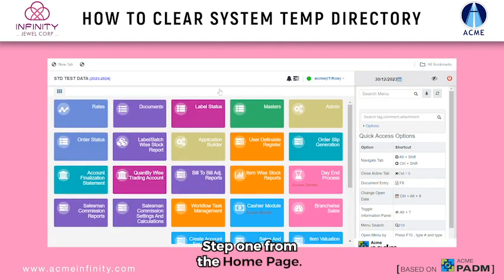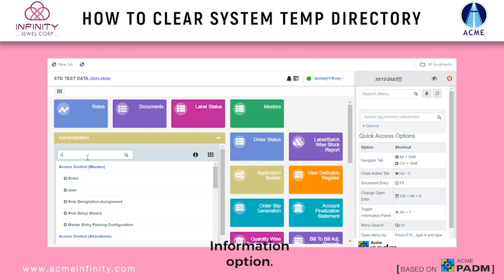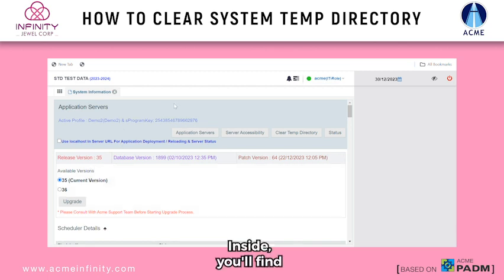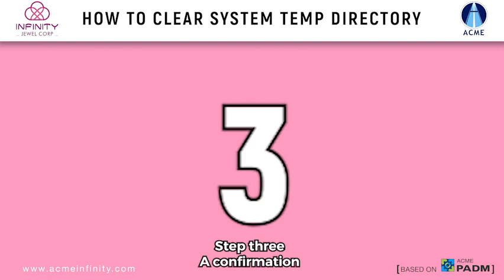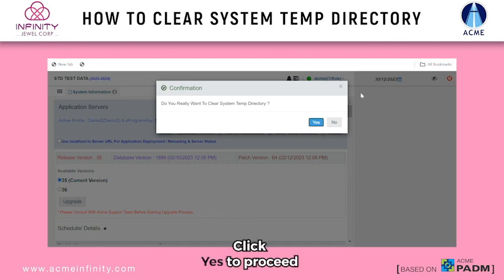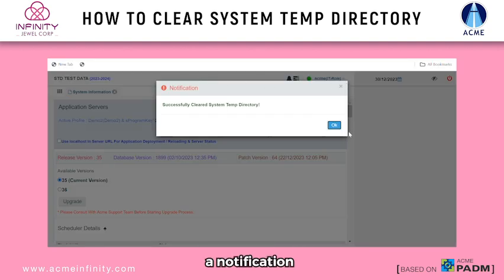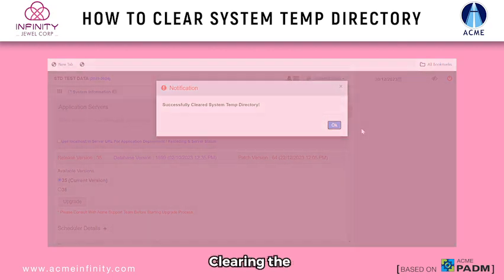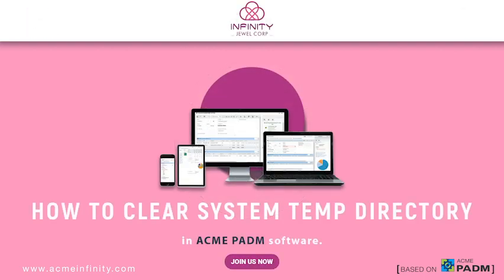How To Clear System Temp Directory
🔄🖥️ Unlock the secret to optimal system performance! In this tutorial, discover the simple yet powerful steps to clear the system temp directory and enhance your ERP software's efficiency with Infinity Jewel Corp. 💼✨

Effortlessly optimize your system and stay ahead in the game!

🔗 Welcome to Acme Infinity Jewel Corp!

🌟 Explore the Future of Jewelry Business with Acme Padm ERP Software 🌟

At Acme Infinity Jewel Corp, we're dedicated to revolutionizing the way the jewelry industry operates. We're your go-to source for all things related to our cutting-edge product, Acme Padm – the cloud-based ERP software designed to empower jewelers with innovative solutions.

📚 What We're All About:
Acme Padm is a game-changer in the jewelry business, streamlining your operations, enhancing efficiency, and ensuring the highest level of quality in your craft. We're here to help you explore the infinite possibilities our software offers.

We're not just a software provider; we're a community of jewelry enthusiasts, craftsmen, and business owners. Our YouTube channel is your gateway to a world of information, insights, and inspiration for your jewelry enterprise. We'll keep you updated on the latest industry trends, share invaluable tips, and guide you through the features and benefits of Acme Padm.

🎥 What You Can Expect:
➡️ In-depth Tutorials: Learn how to make the most of Acme Padm with our step-by-step tutorials.
➡️ Industry Insights: Stay ahead of the curve with our analysis of jewelry industry trends.
➡️ Customer Success Stories: Hear from jewelers who have transformed their businesses with Acme Padm.
➡️ Product Updates: Be the first to know about the latest enhancements to our software.
➡️ Q&A Sessions: Get your burning questions answered by our experts.

Join us in this exciting journey as we empower jewelers around the world to achieve greater success.